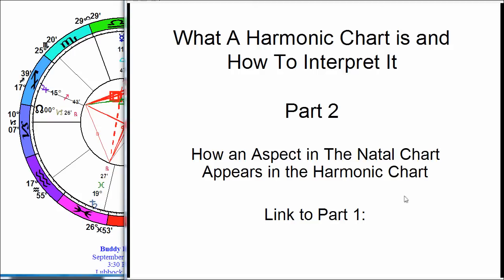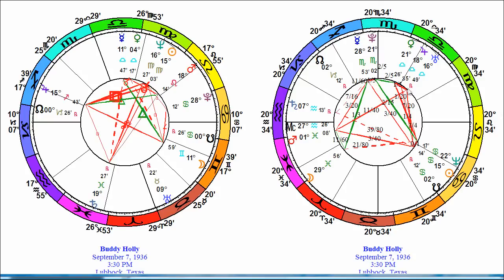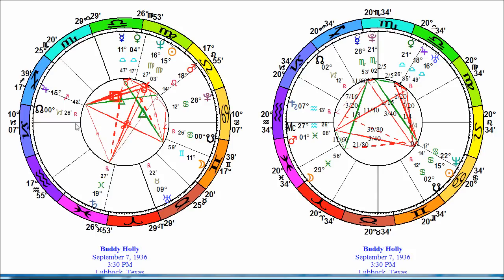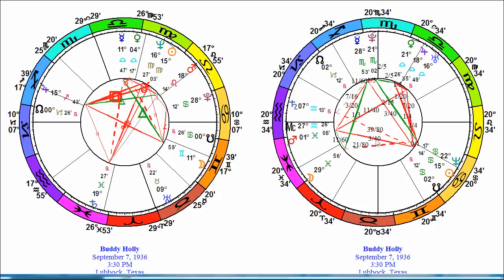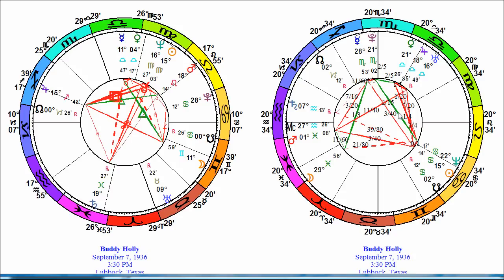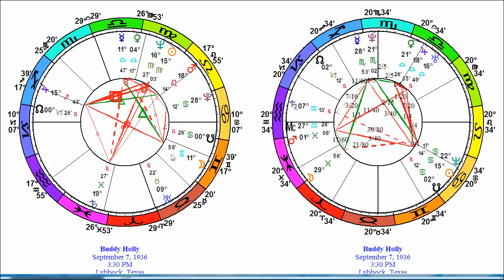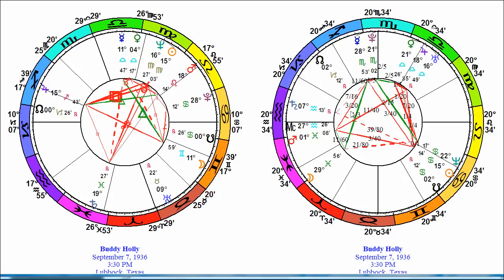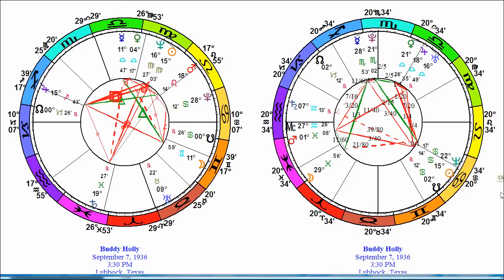What a Harmonic Chart Is and How to Interpret it, Part 2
A square in the 5th harmonic chart may be a 20th (5 times 4) harmonic aspect or it may be a square in the natal chart. Similarly a trine in the 5th harmonic chart may be either a 15th (5 times 3) harmonic aspect or a trine in the natal chart. We look at some examples of this so that you are comfortable with this idea.